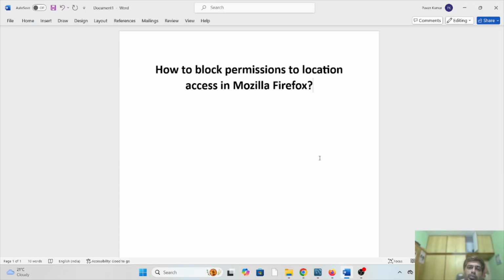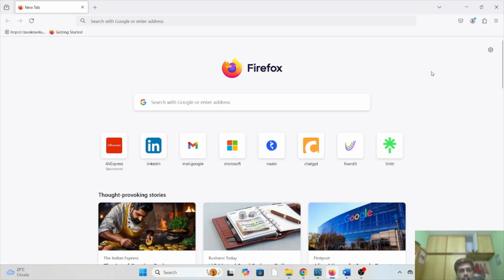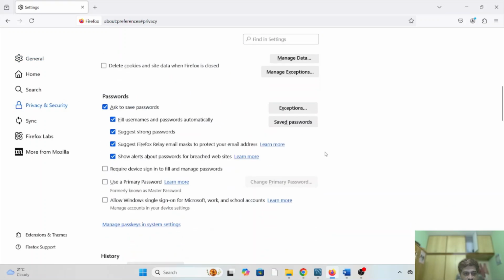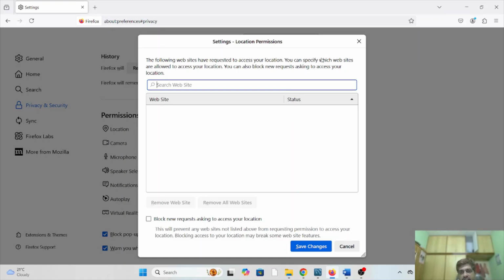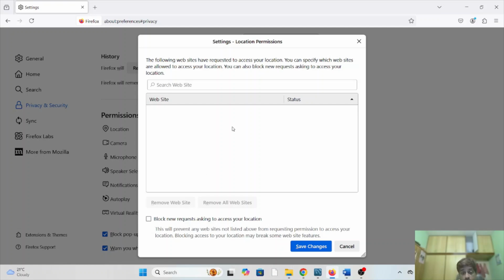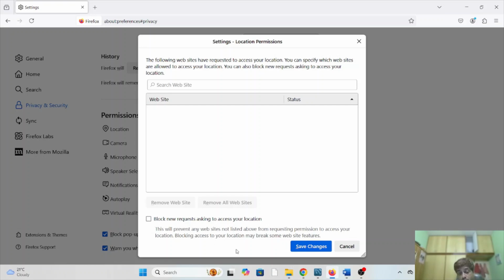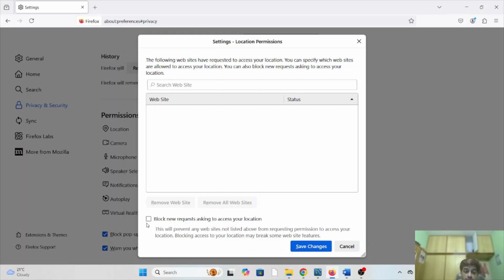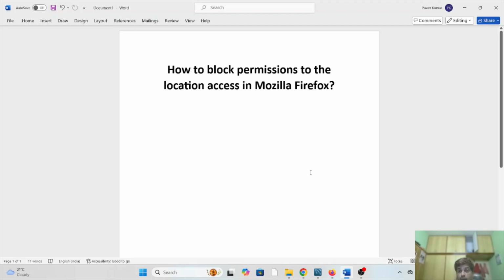How to block permissions to the location access in Mozilla Firefox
lots of  ❤️❤️❤️❤️❤️